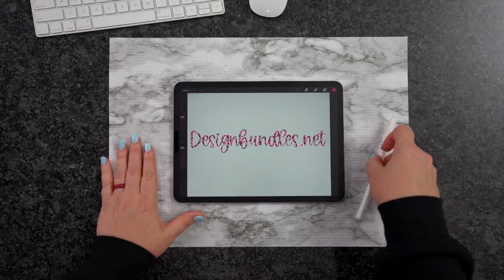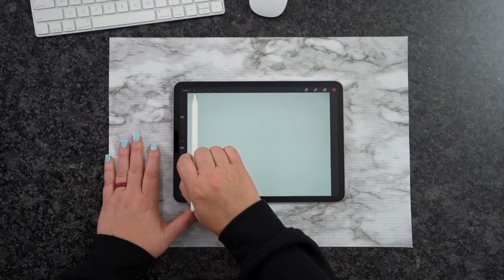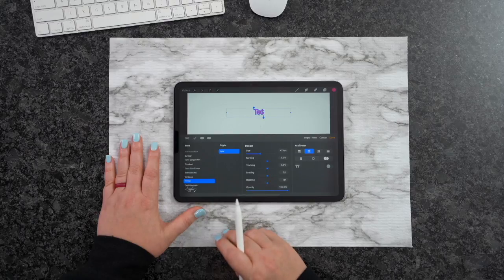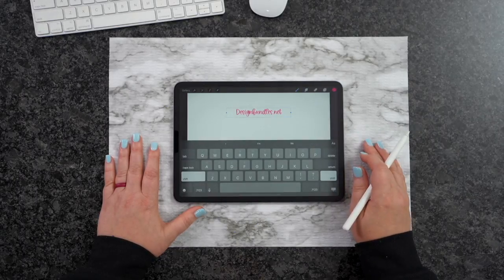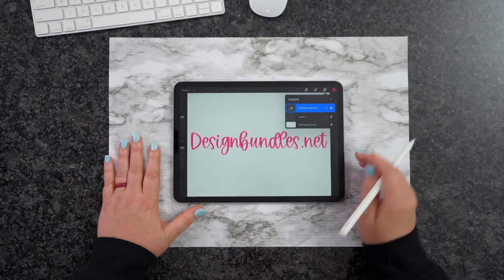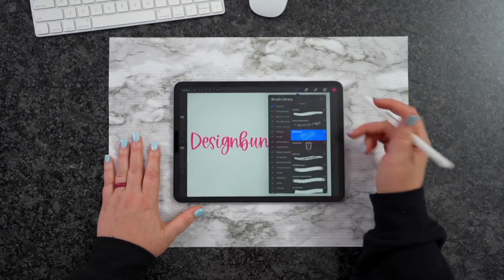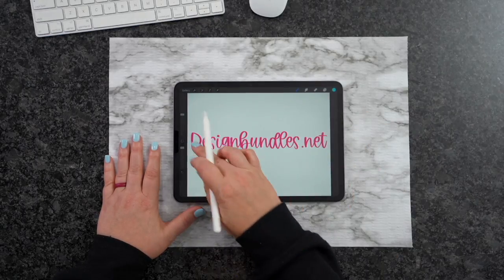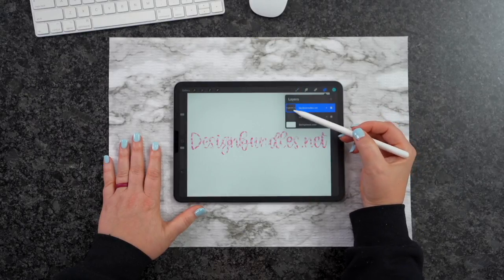🔒 How To Use Alpha Lock In Procreate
🤔 How To Use Alpha Lock In Procreate - Did you know that you can edit specific element in your design by using Alpha Lock ? In this tutorial I will show you how to fill the test with pattern by using Alpha Lock in Procreate. More info below 👇

Design used in this video 😎👇
Font Used

00:00 - Intro
00:12 - Starting a New Sheet
00:34 - Adding and Editing Text
01:40 - Alpha Lock
02:34 - Roundup